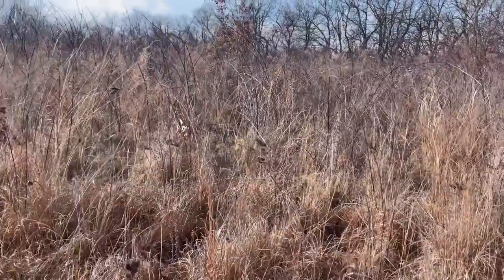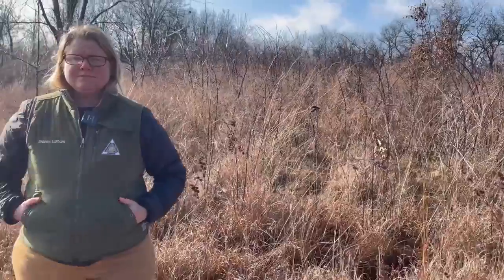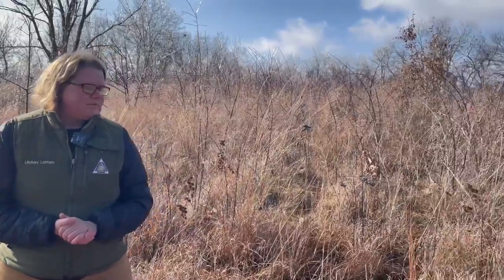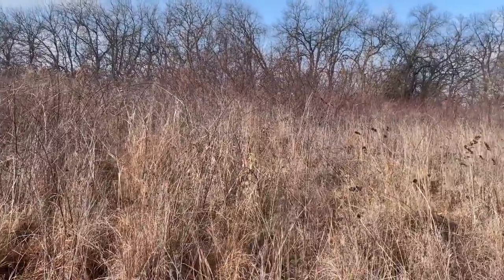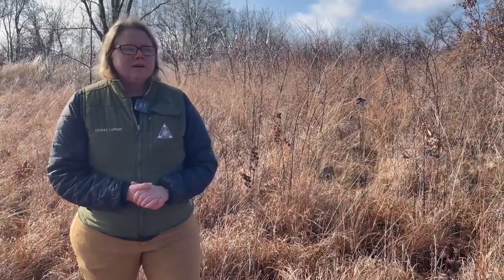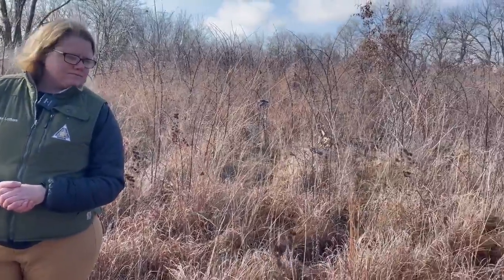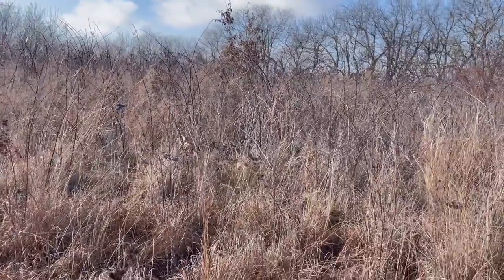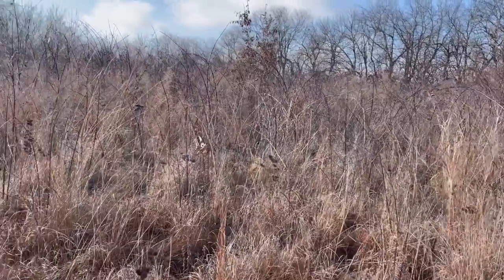Habitat Hints: Dormant Season Burning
02-27-25 -- MDC's Lindsey Latham tells us about dormant season burning. Why fire is good for the environment and habitat and much more.